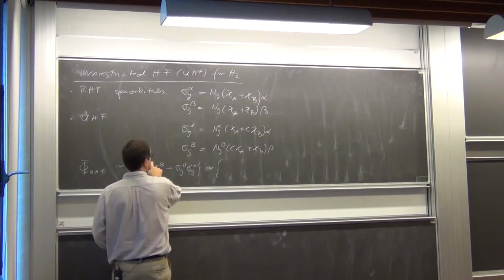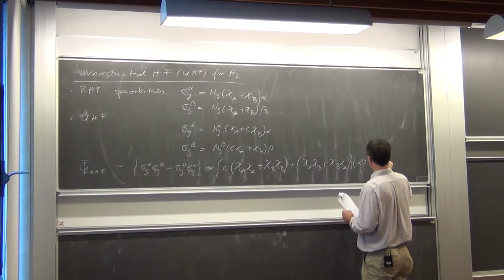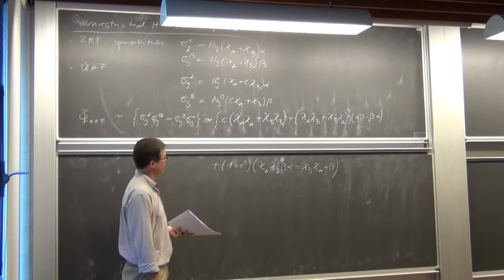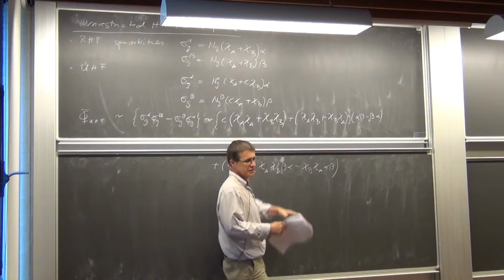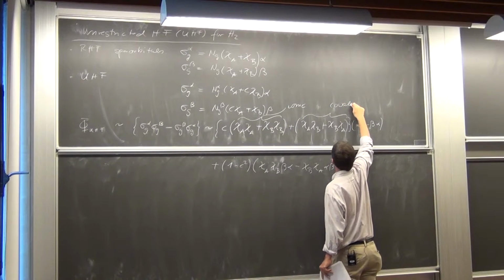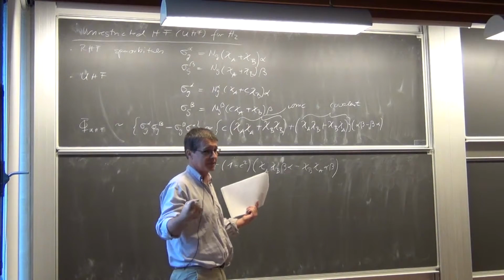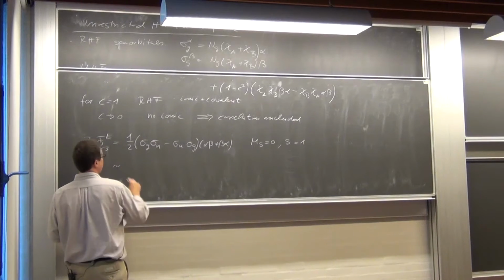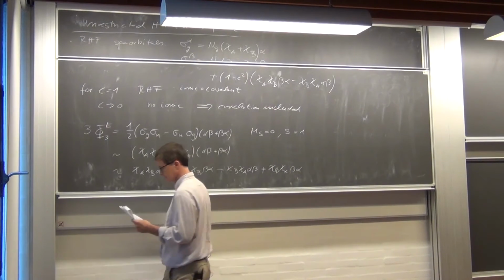CompChem: Correlation: 22. UHF for H2 in a Minimal Basis Set